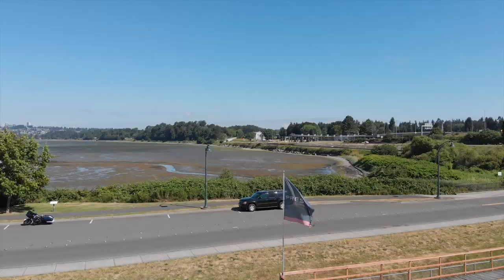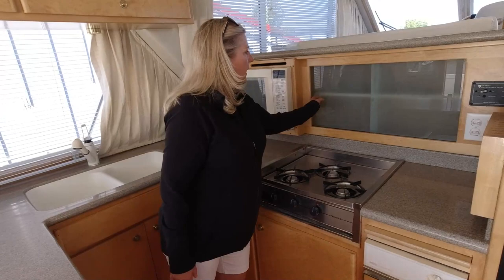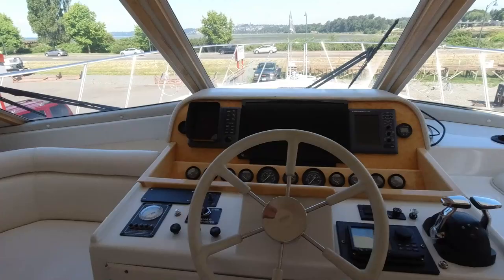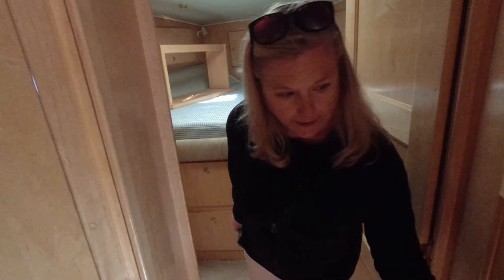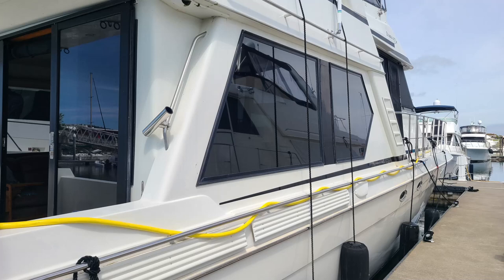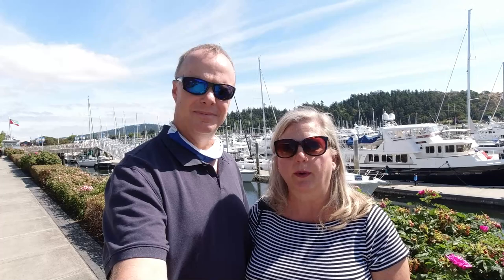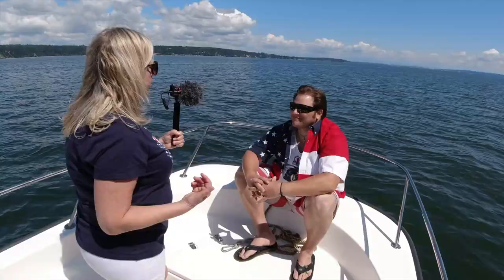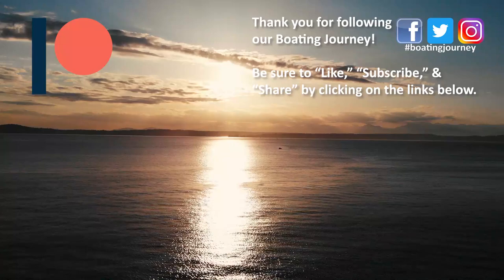Is this Navigator yacht our next live-aboard boat? | Boating Journey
In episode 71, we take a trip up to Anacortes to check out a couple of Navigator yachts as possible liveaboards. Wait until you find out what happened to the first one we saw!

In our upcoming episodes we charter a Meridian Yacht to cruise the San Juan Islands.